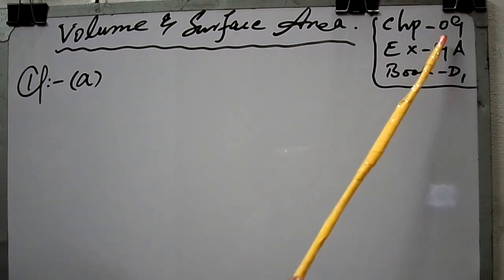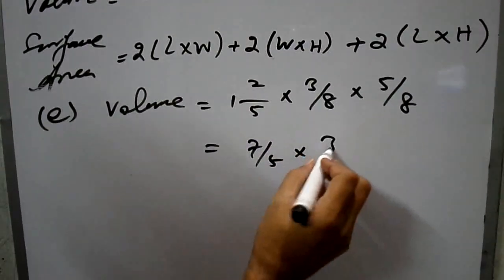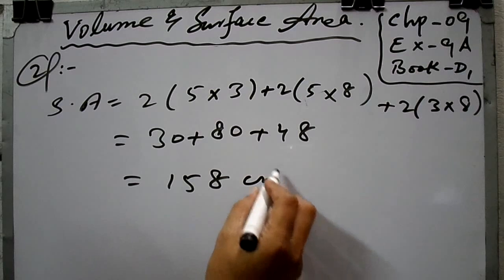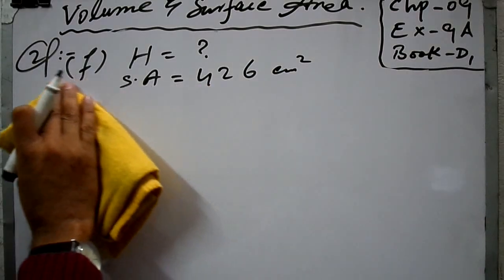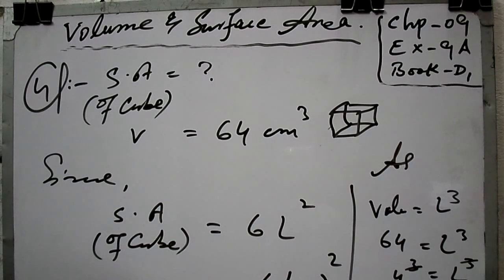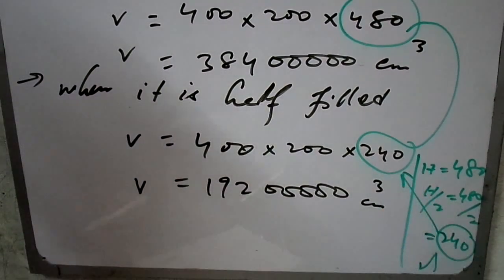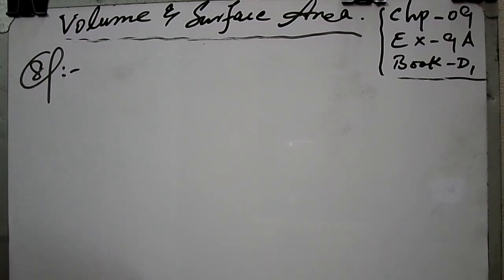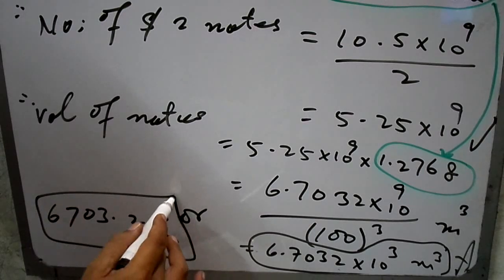D1 MATH CHP-09 EX-9A VOLUME AND SURFACE AREA O-LEVEL